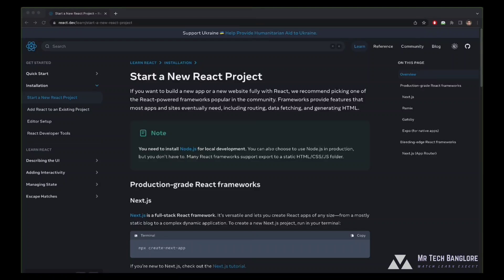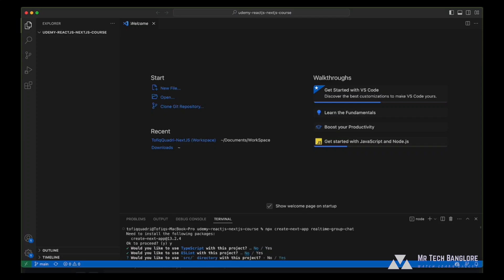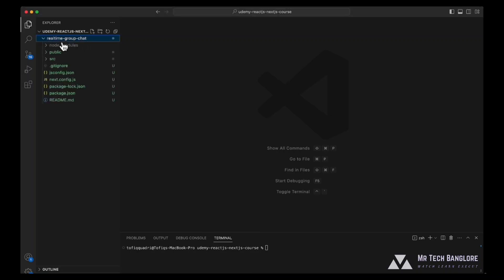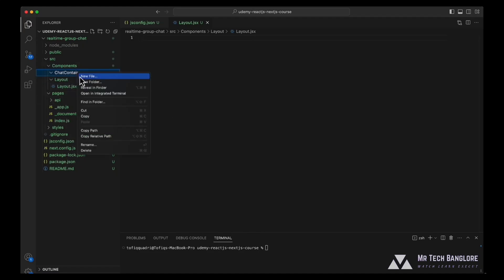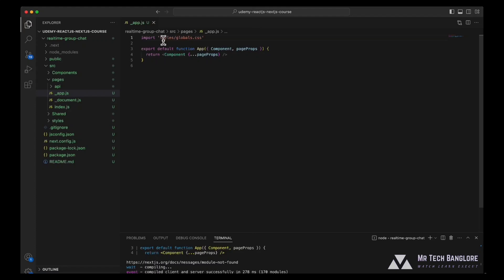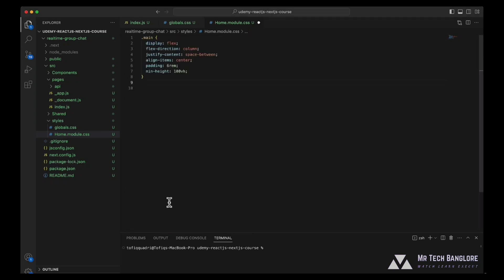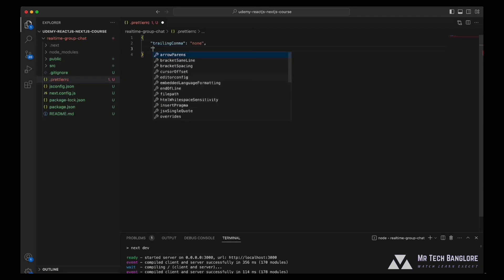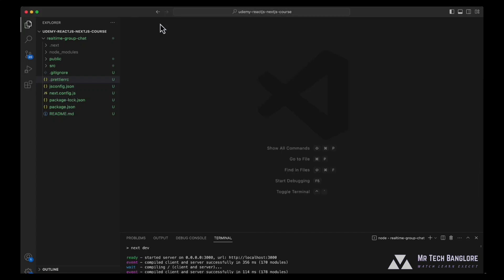Optimizing Your Next.js Project: (Setup and Ideal Folder Structure)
Welcome to our comprehensive guide on setting up a Next.js project and organizing it with the best folder structure! In this video, we dive deep into:

1. Initial Setup: Learn how to quickly set up a Next.js project from scratch.
2. Folder Structure: Discover the optimal folder structure to keep your code clean, maintainable, and scalable.
3. Best Practices: Get tips and tricks on following best practices for a smooth development experience.

Whether you're a beginner or an experienced developer, this video will provide you with valuable insights to enhance your Next.js projects.

next js app
next server components
next js data fetching
next js Tutorials for beginners
what is next js
why next js so popular

📌 Chapters:
 Introduction
 Initial Next.js Setup
 Organizing the Folder Structure
 Best Practices
 Conclusion